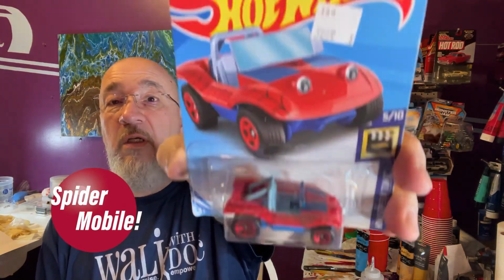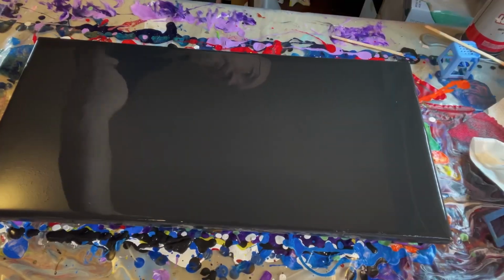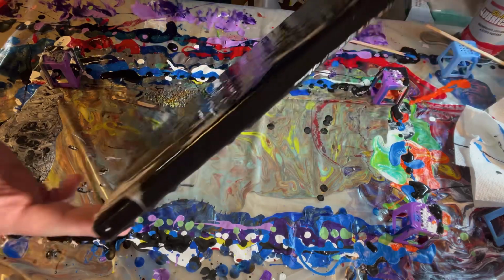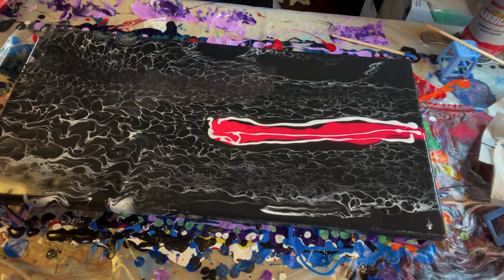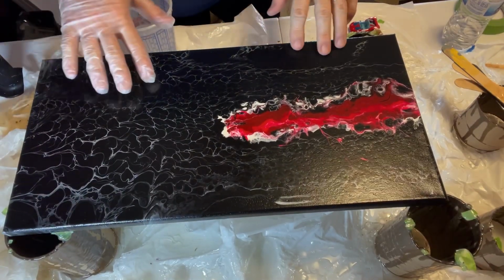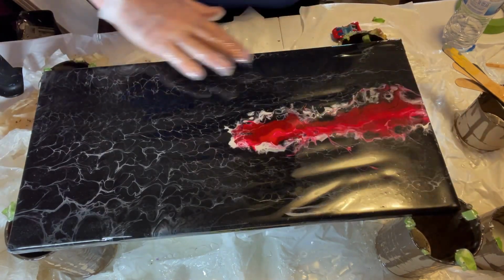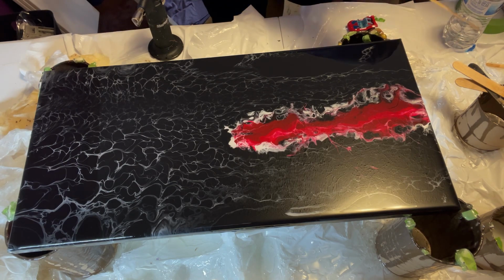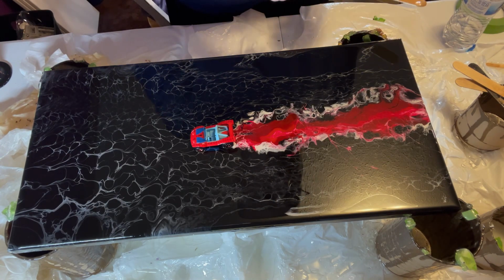Spider Mobile! Dune Buggy stuck in the spider’s web! Fluid Acrylic Swipe Pour Painting!